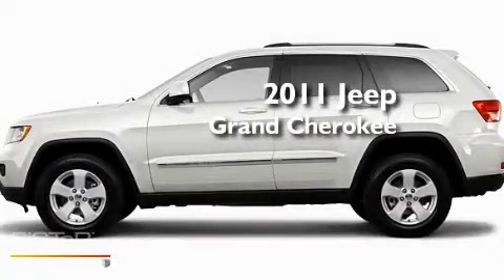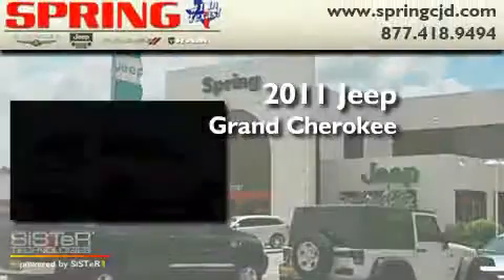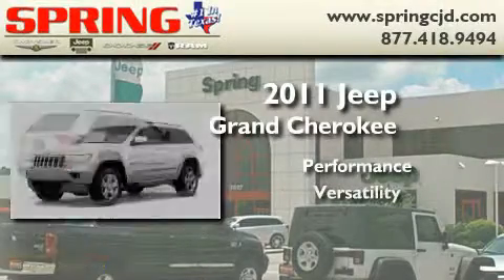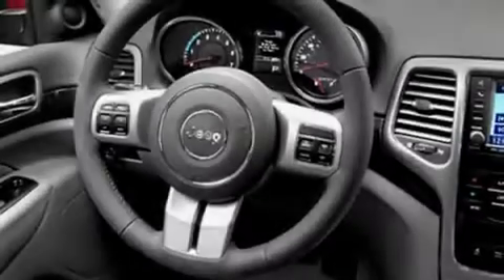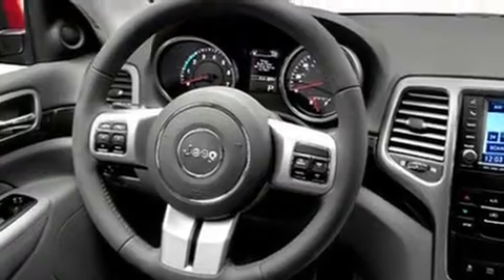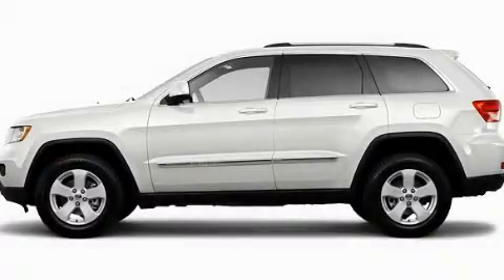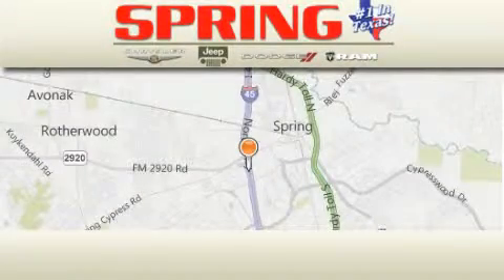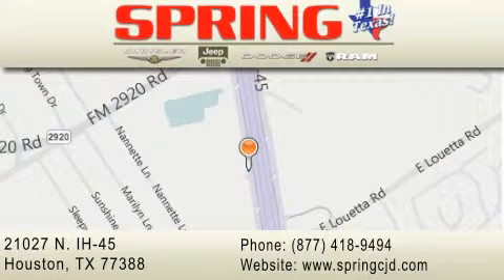2011 Jeep Grand Cherokee Kingwood TX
Year: 2011
 Make: Jeep
 Model: Grand Cherokee
 Engine: 8 Cyl.

 Exterior: Stone White
 Miles: 10
 Interior: DkMd Grstn Prem Lth Buck
 Stock:

 21027 N. IH 45

 2011 Jeep Grand Cherokee Houston TX